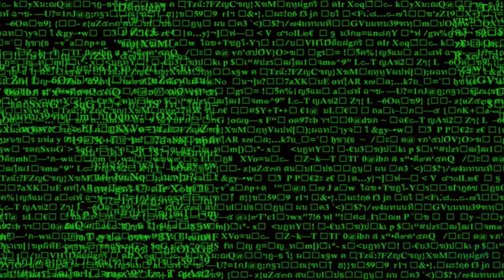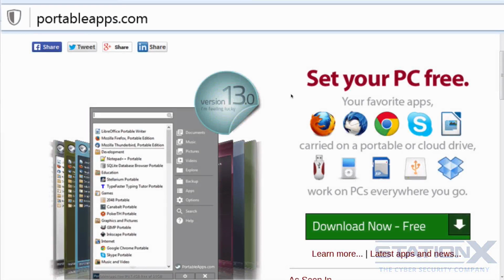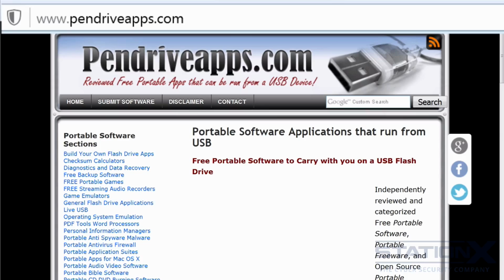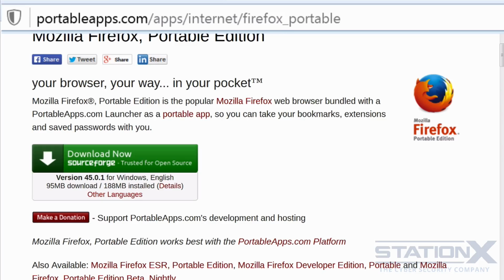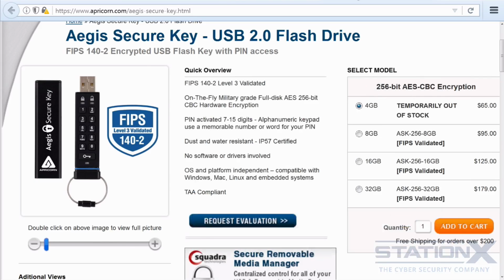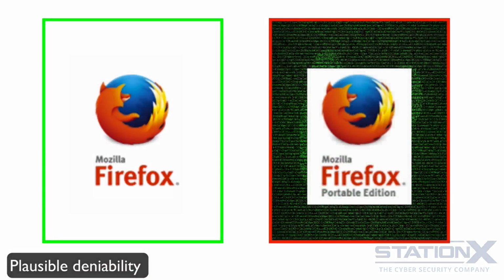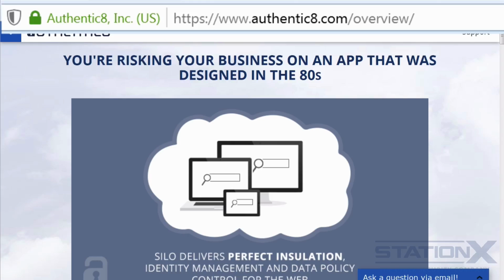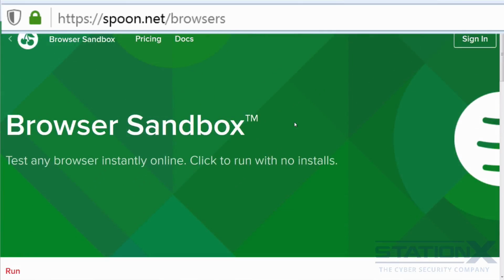095 Virtual Isolation 1